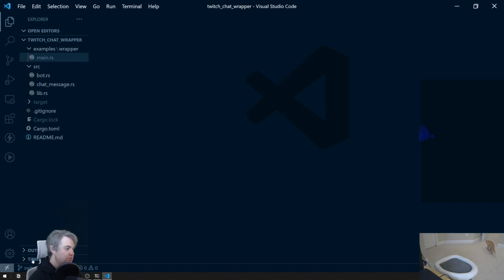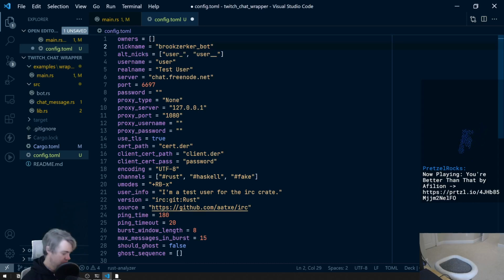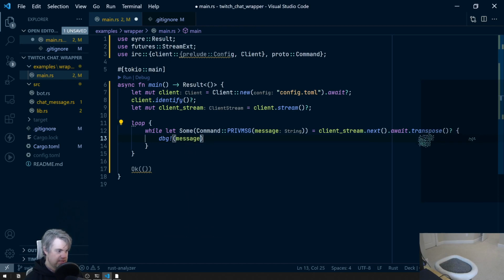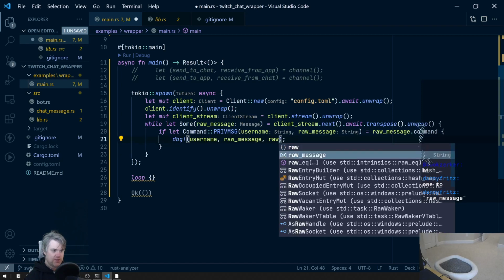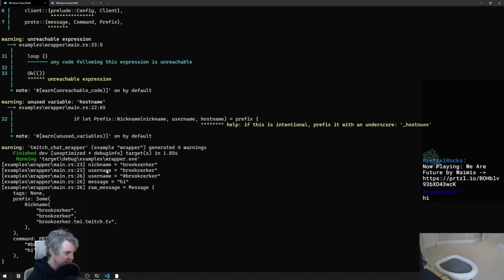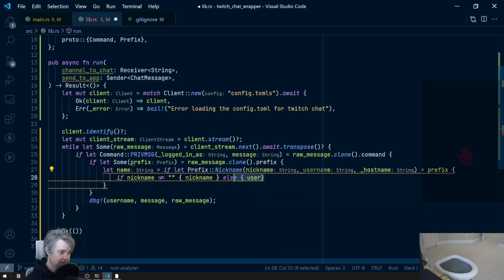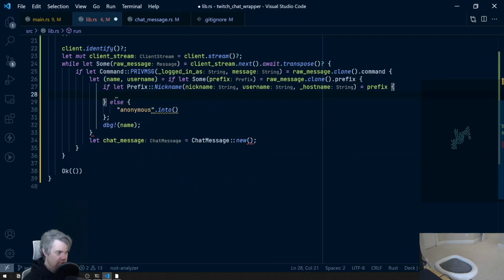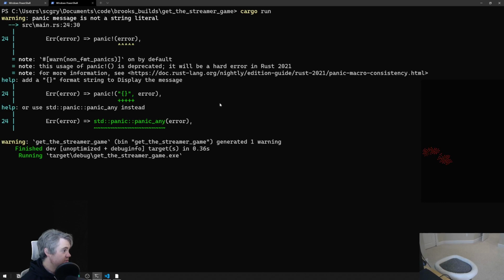Experimenting with Twitch chat libraries in Rust - Livestream VOD 2022-02-24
I want to play around with Twitch plays using Rust as the back end! I&#39;ve found some libraries that will press keys and move the mouse so let&#39;s try it and see how it works!